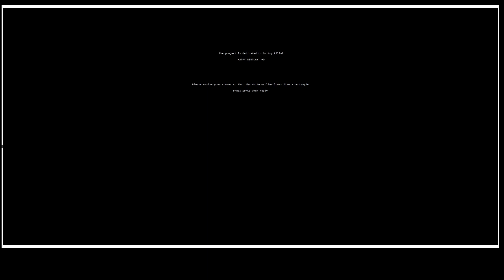ASCII MAZE 2 - [Project Showcase #8]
So I have decided to document some of my most significant programming projects on YouTube in this “Project Showcase” series.
This is episode 8, which shows a remake of one of my older projects from this channel.

This will probably get a separate video later on.